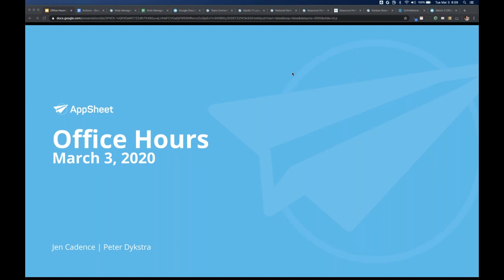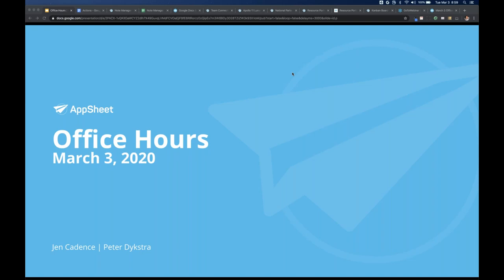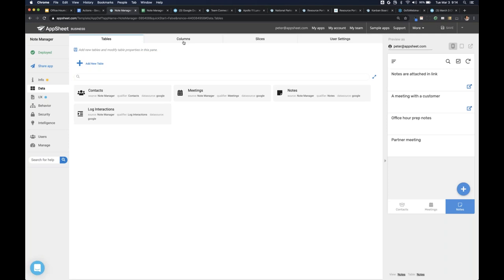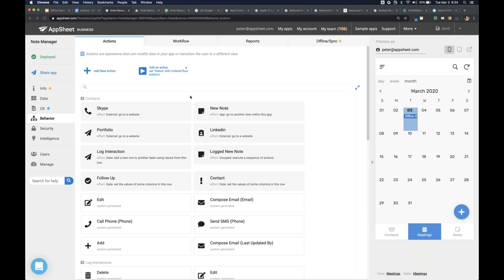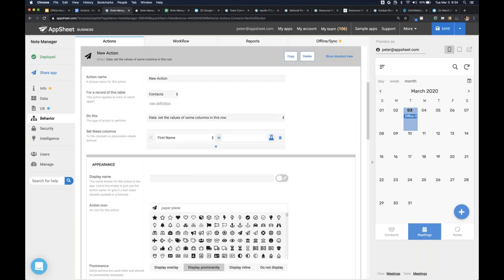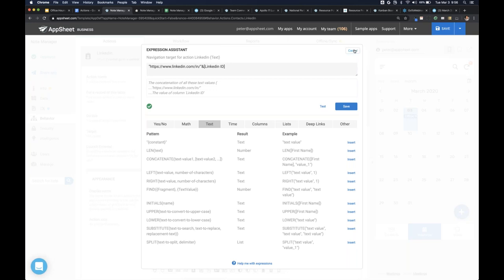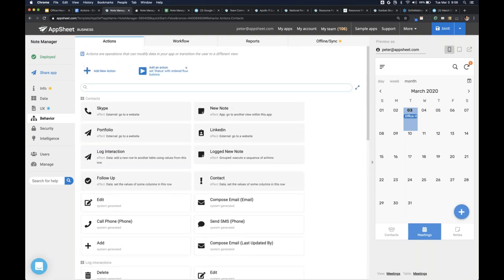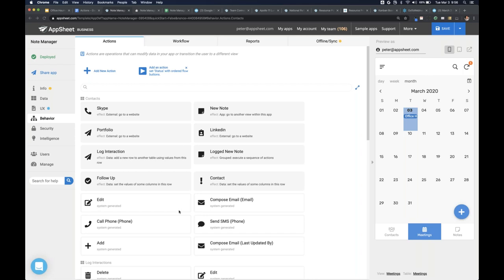Actions & other tips for getting started building apps | March 3 Office Hours Webinar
Check out the Q&A thread for this edition of office hours here in the community